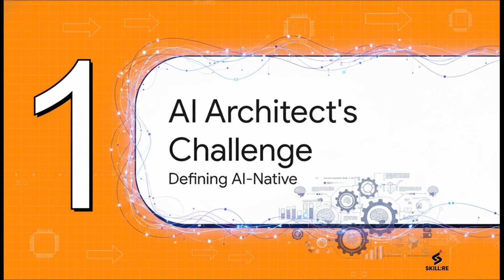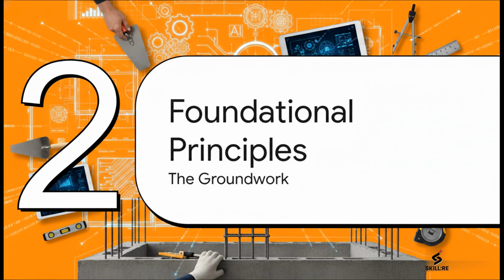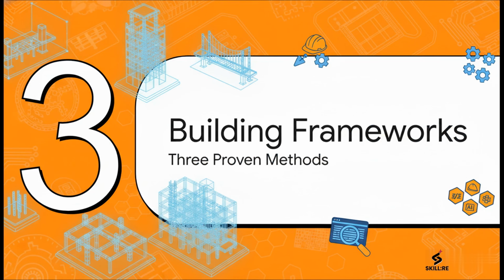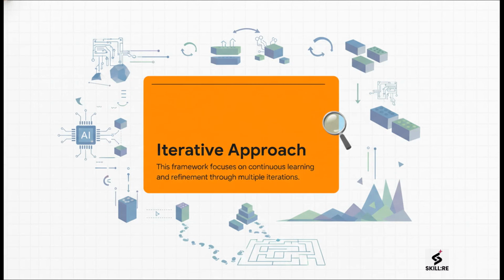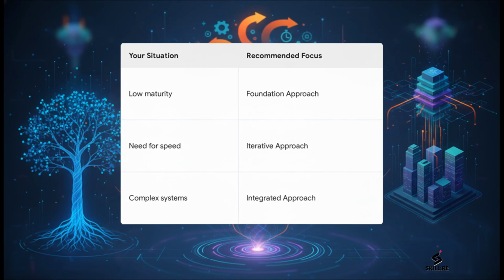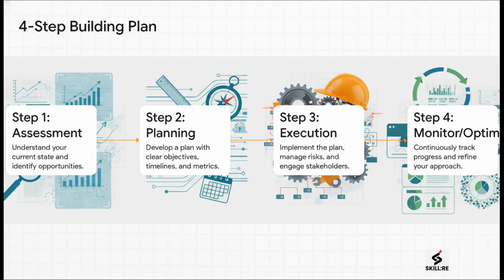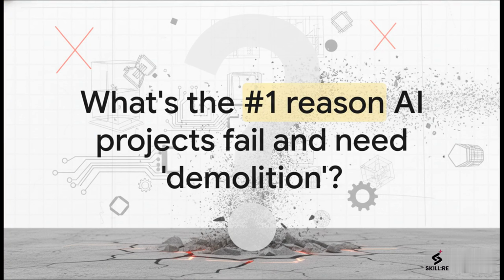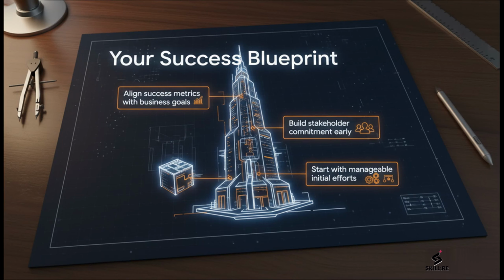Certified AI Practitioner: Designing AI Native Processes: 3 Key Frameworks That Actually Work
Designing AI Native Processes

The gap between AI practitioners struggling with AI and those thriving often comes down to designing ai native processes.

Everything AI professionals need to know about designing ai-native processes. From fundamentals to advanced techniques, with hands-on exercises and real-world case studies.

What you'll learn:
- Understanding Designing AI-Native Processes
- Practical Frameworks
- Implementation Guidance